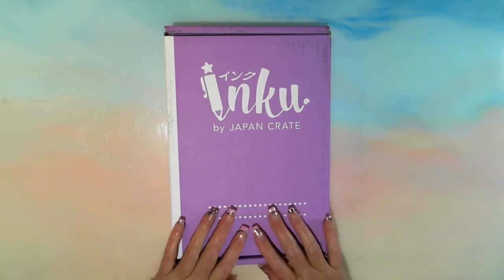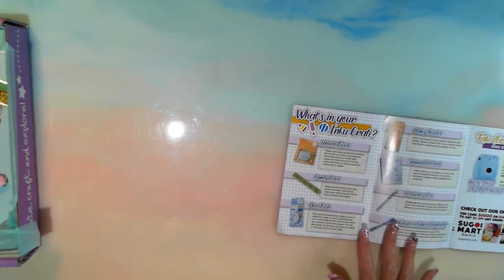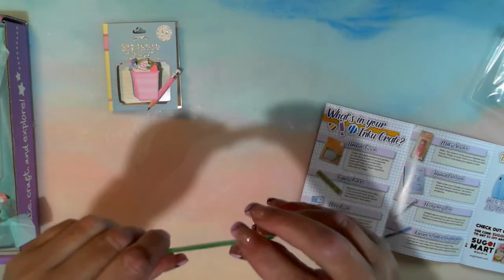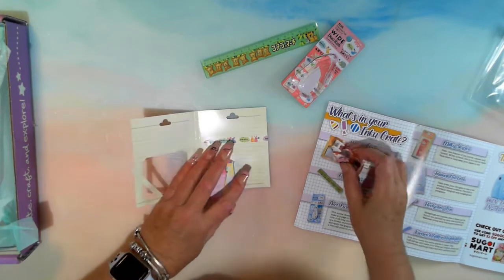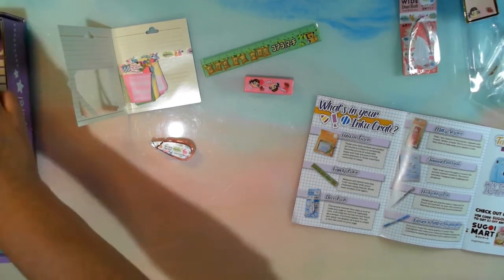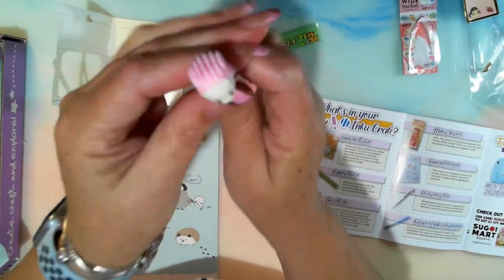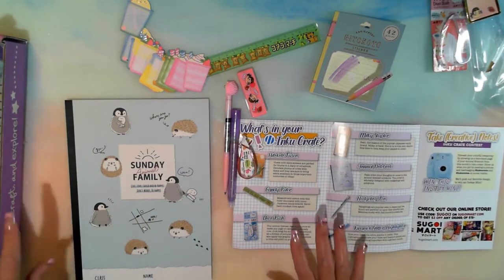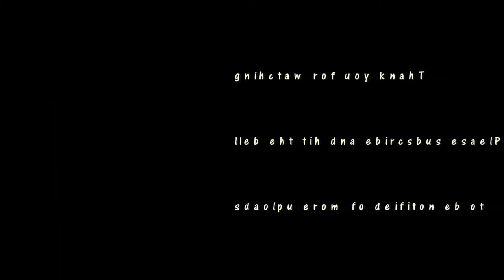Unboxing Inku subscription box from Japan Crate - Diamond in the Rough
Join me while I unbox the Inku subscription box from Japan Crate.

Link below if you want to give it a go